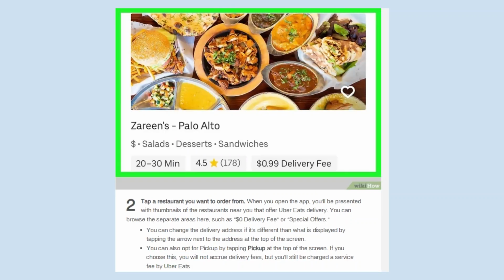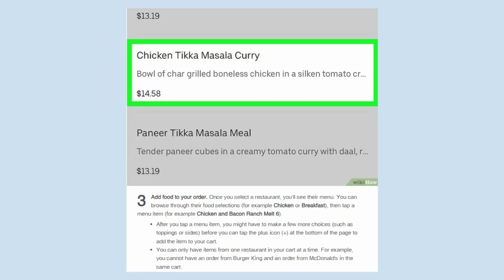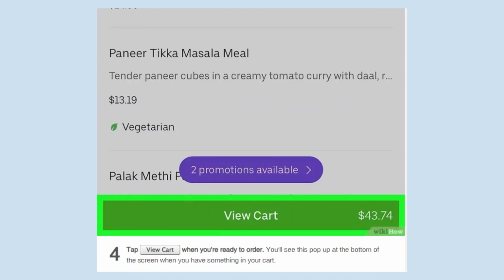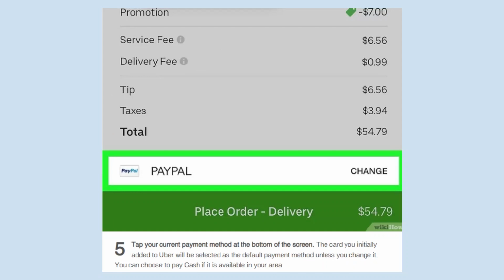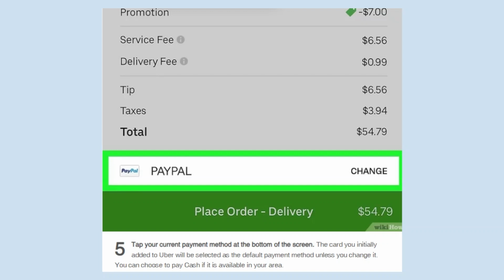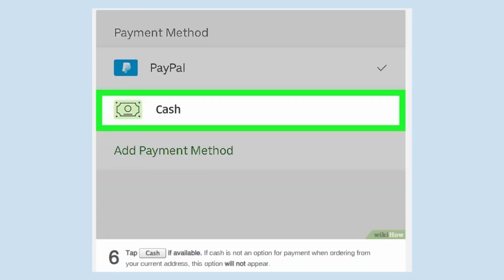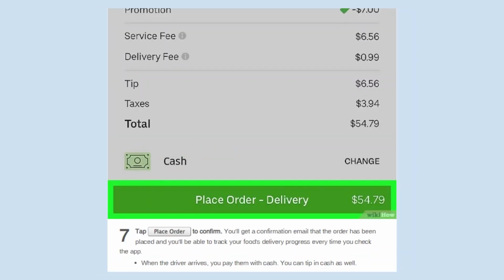UPDATED 2024! HOW TO ORDER WITH CASH ON UBER EATS ONLY WAY